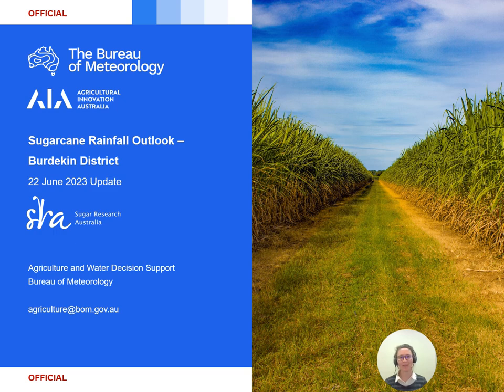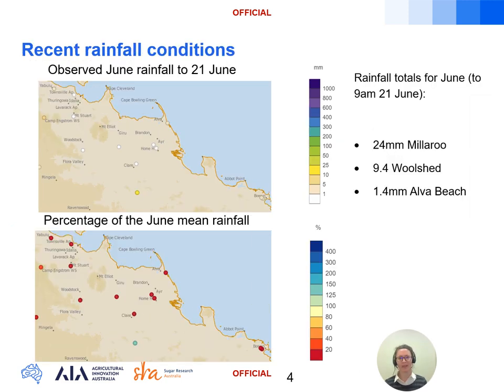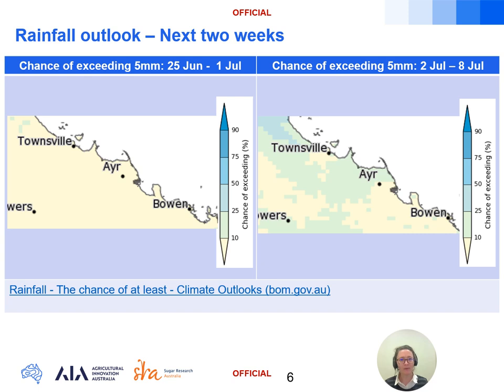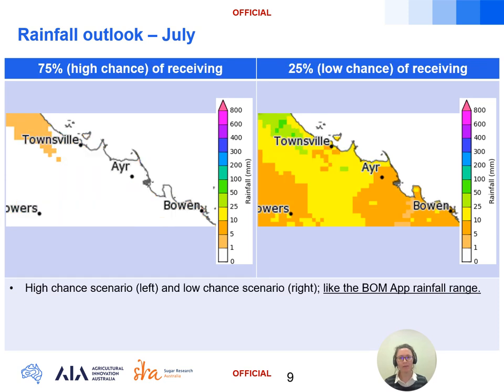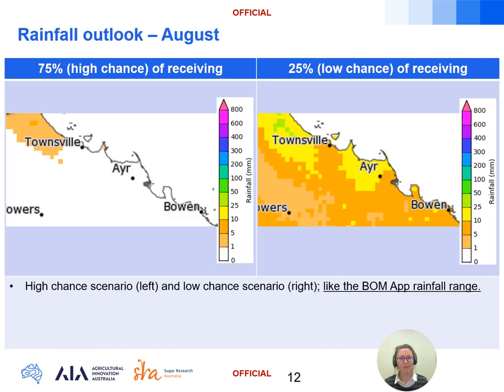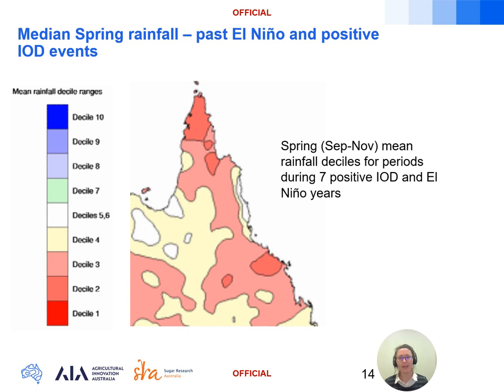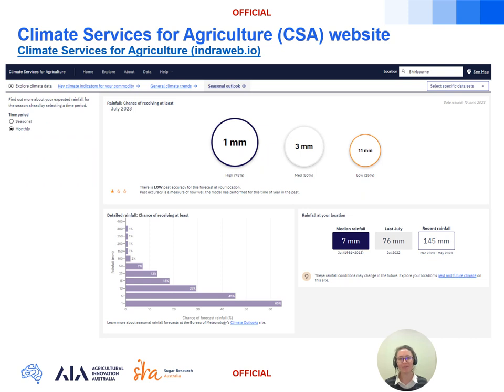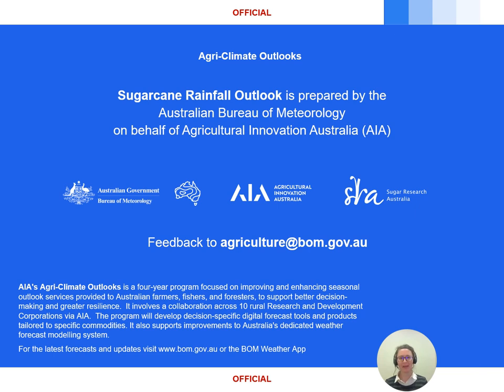Sugarcane Outlook Burdekin 22 June 2023